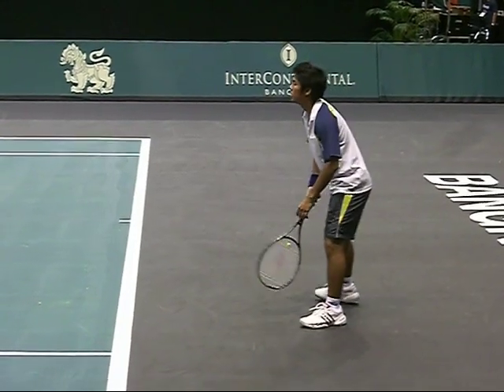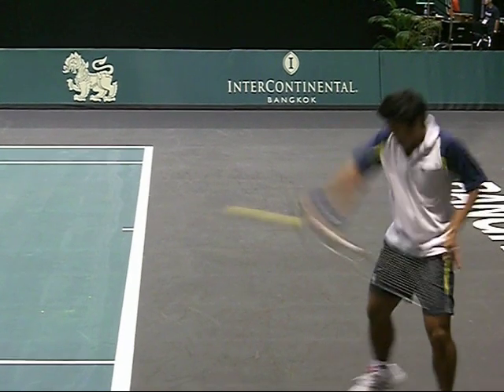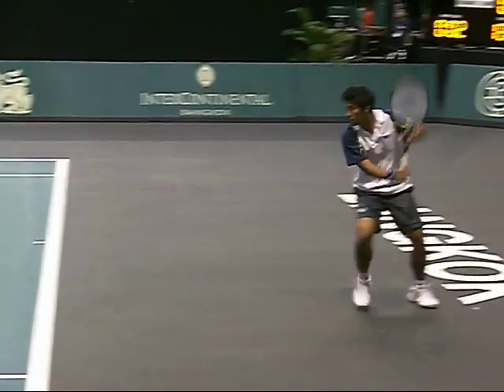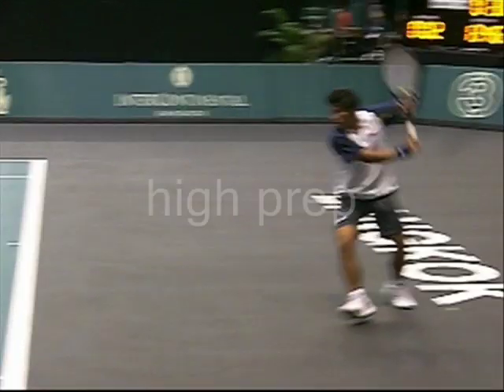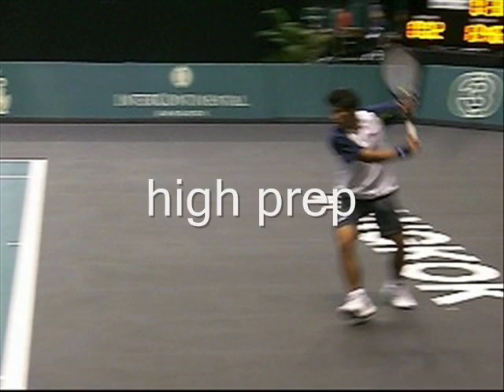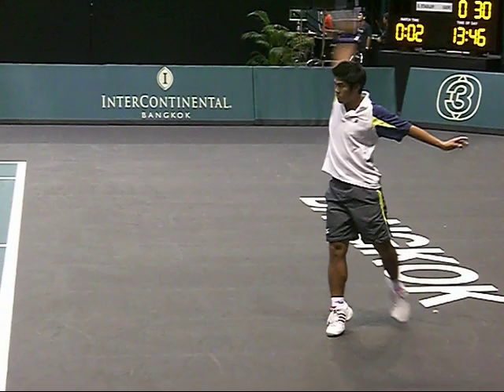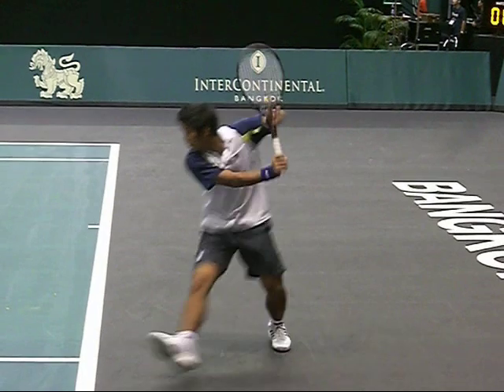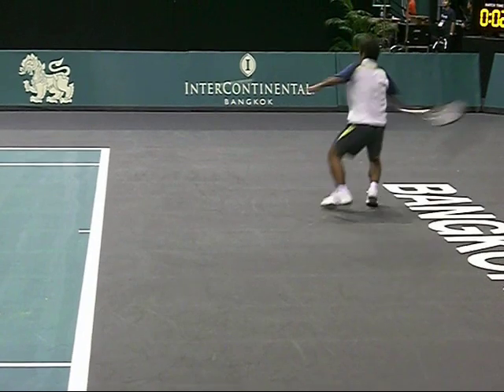SloMo: One Handed Backhand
shows a slomo of a one hander